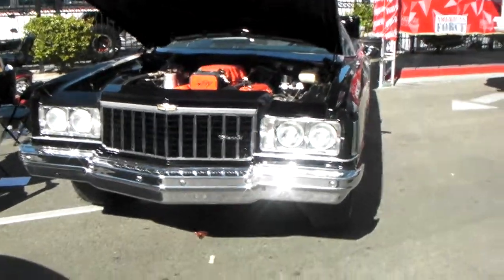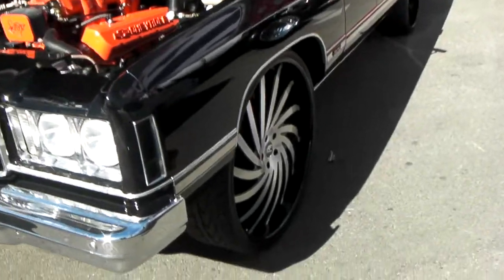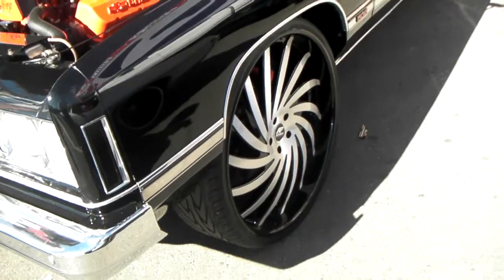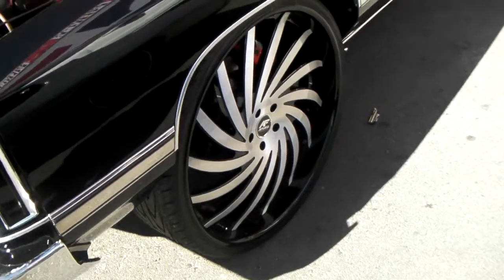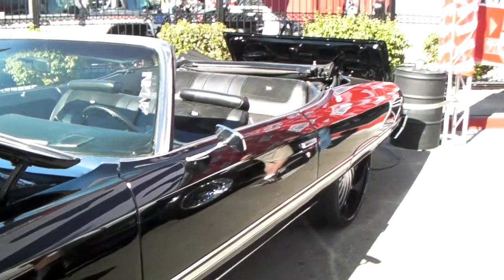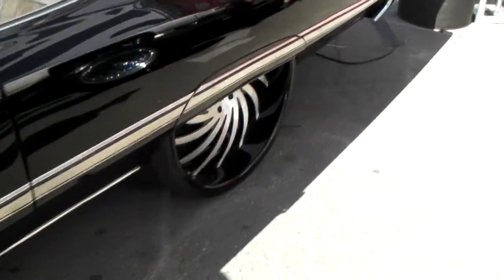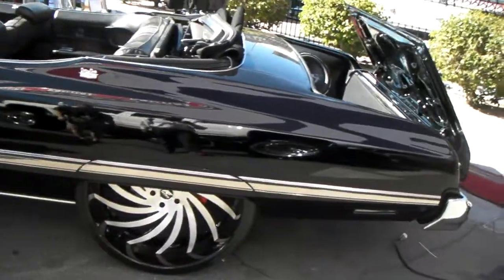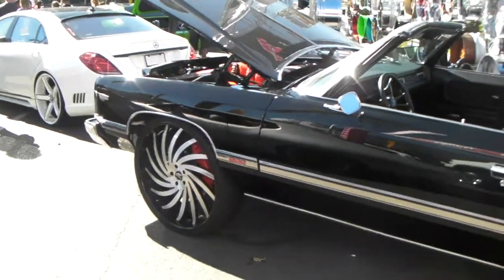DUBSandTIRES.com 26" Armani Forged Custom Wheels Dunk Hallandale Miami Ft Lauderdale Hollywood